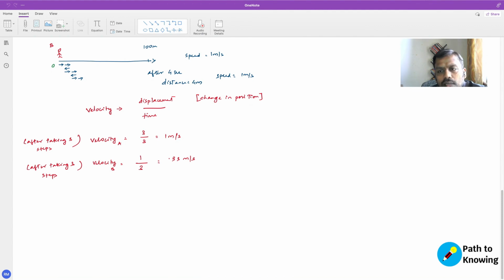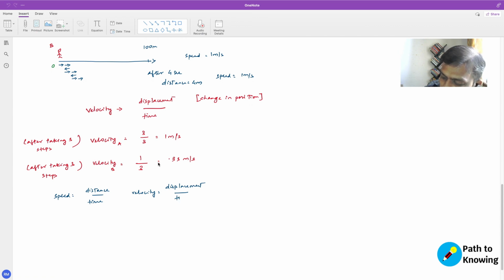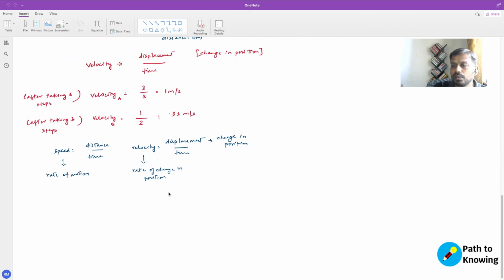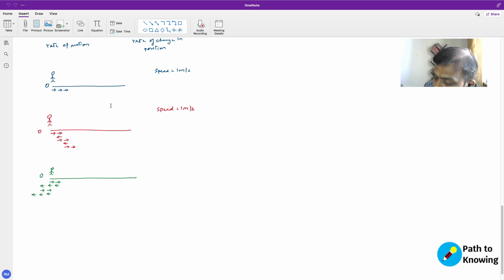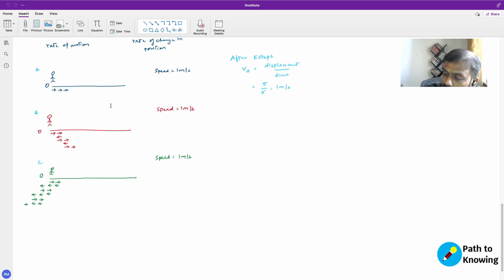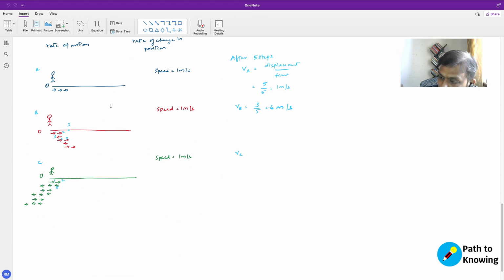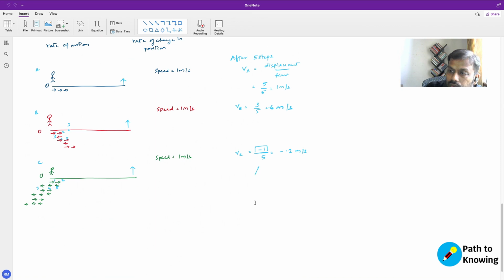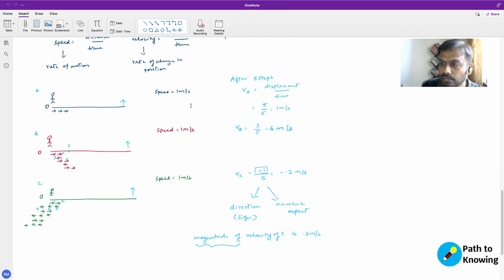Motion - Concepts (Part 3) NCERT Class 9 Physics.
NCERT Class 9 Physics. A conceptual overview of Motion (Part 3)